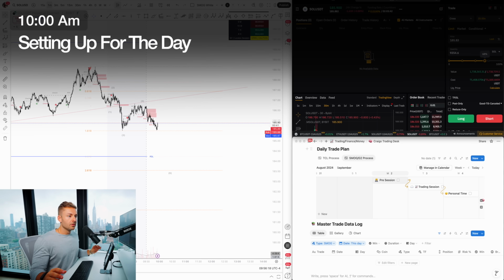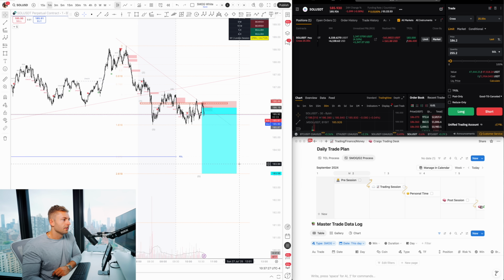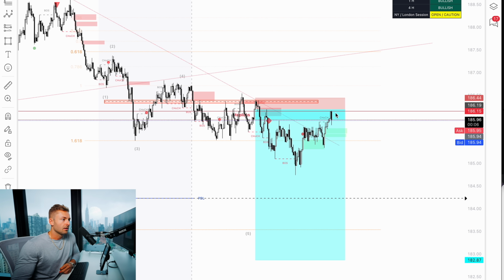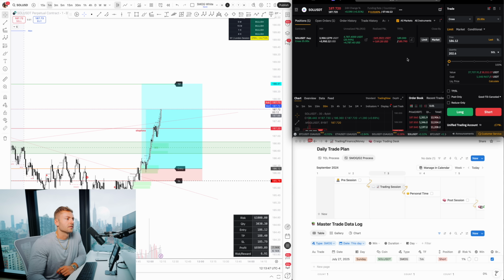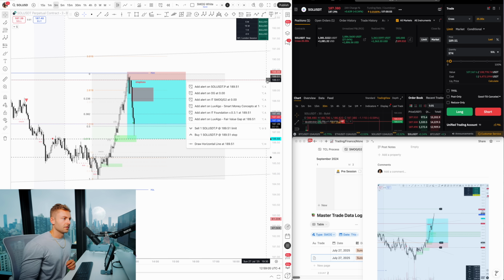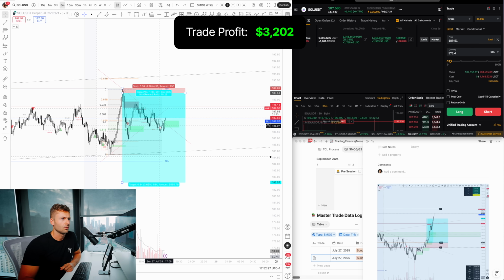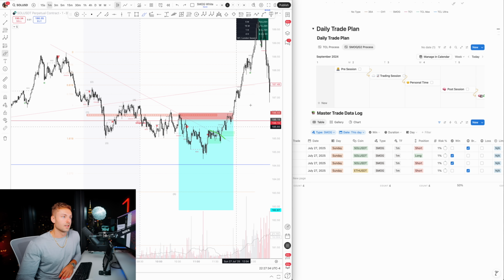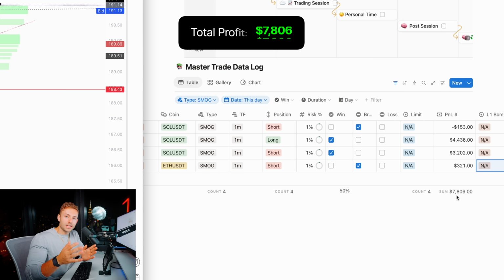LIVE TRADING CRYPTO - Making $7,806 [I Went Crazy]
In this video, I take you through a full day of Live Trading and show you my strategy to approach Trading. I’ll break down the trading strategy, the indicators, and the tools I use, and walk you through my trades, profits and losses, so you can get a cool look into Trading.

Chapters:
0:00 - Intro
0:50 -Setting Up For The Da
2:26 - Trade 1
5:57 - Trade 2
9:06 - Trade 3
14:02 - Trade 4
16:14 - Session Overview